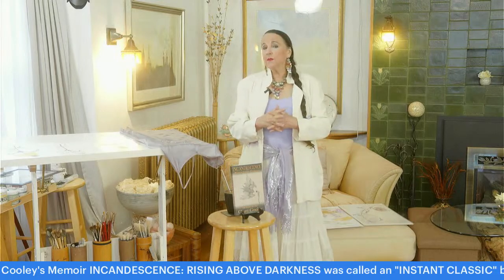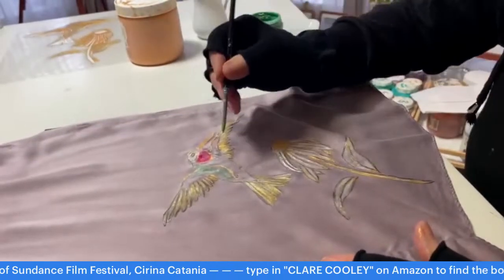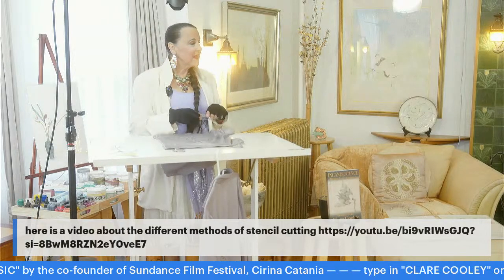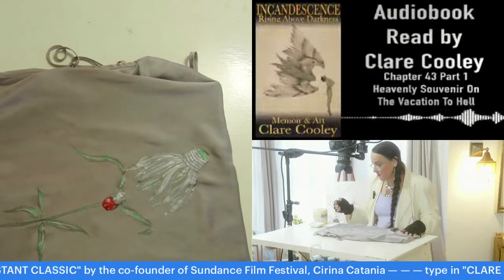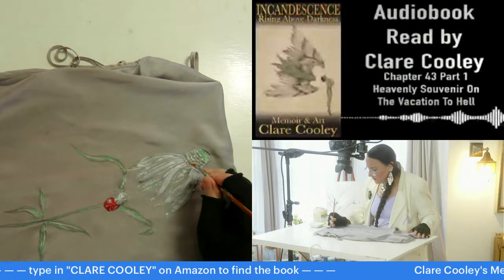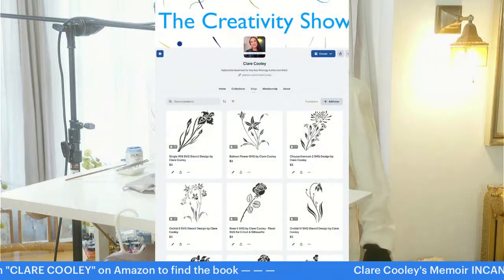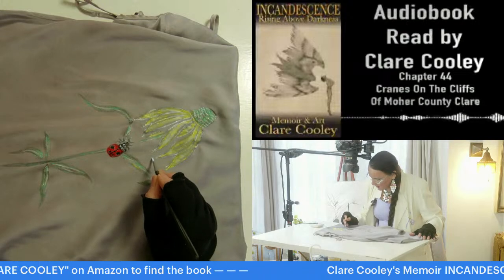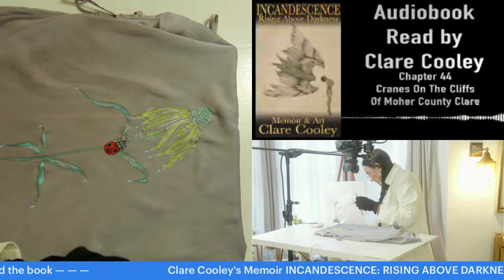STENCILING ON CLOTHES LIVE (and MOTIVATIONAL audiobook) with CLARE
** Prisma Color Pencils

** Blank Note Cards and Envelopes

** Pencil Extenders

— — — — — — — — — — —STENCIL CUTTERS — — — — — — — — — — —

** Cricut Maker 3 - Stencil Cutter

** Hot Knife Stencil Cutter Multi-Use Tool

— — — — — — — — — — — STENCIL BRUSHES— — — — — — — — — — —
** Stencil Brushes

— — — — — — — — — — — PAINTS — — — — — — — — — — —
** Golden Acrylics Iridescent Bright Gold (Fine)

** Golden Acrylics Iridescent Silver (Fine)

** Golden Acrylics Iridescent Bronze (Fine)

** Golden Acrylics 6-color Paint Set

— — — — — — — — — — —STENCIL MATERIALS — — — — — — — — — — —

** Stencil Sheet Set of 24-12”x12” Acetate for Cricut

** Friction Mattes for Cricut

** Weeding Tools for Vinyl

** Mod Podge Waterbased Sealer

** Base Cotton Scarf

** Balsa Wood Sheets

** Cricut Wood Cutting Blade

MY BOOKS
*** My MOTIVATIONAL Memoir — Incandescence: Rising Above Darkness

PAPERBACK FULL-COLOR Version

PAPERBACK B&W Version

EBOOK FULL-COLOR

*** My INNOVATIVE Accordion Style Art Book — The Book of Cranes

*** CAMERA 1 – Blackmagic Design Pocket Cinema Camera 6K

*** CAMERA 2 – Panasonic LUMIX GH5 4K

*** LENS – Sigma 18-35mm F1.8 EF

*** LENS – Tokina 11-16mm f/2.8 EF

*** MONITOR – Atomos Ninja V Ninja V Monitor/Recorder